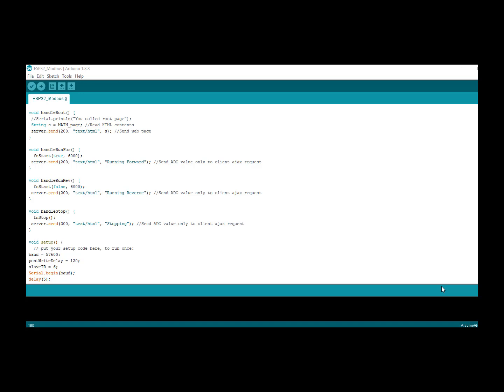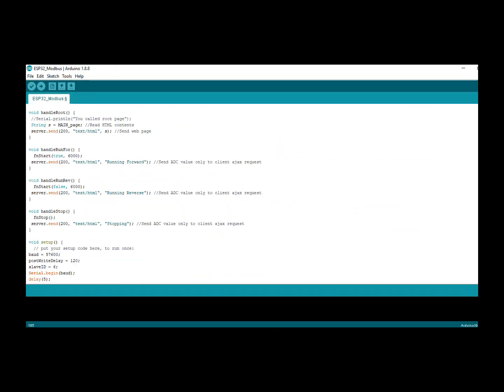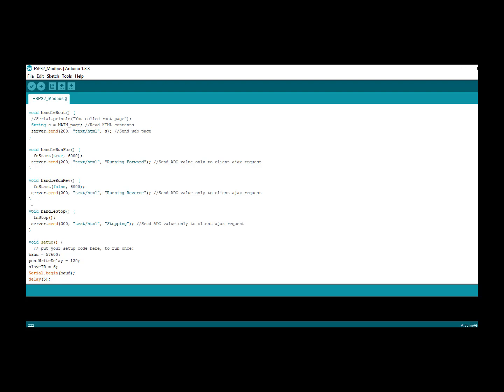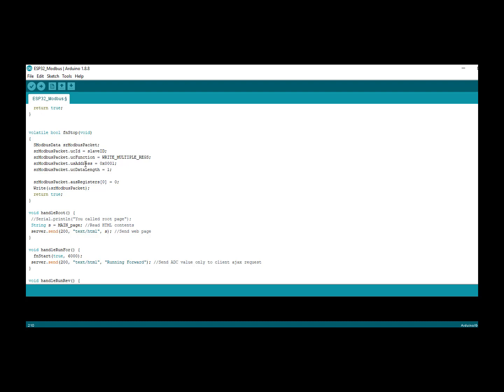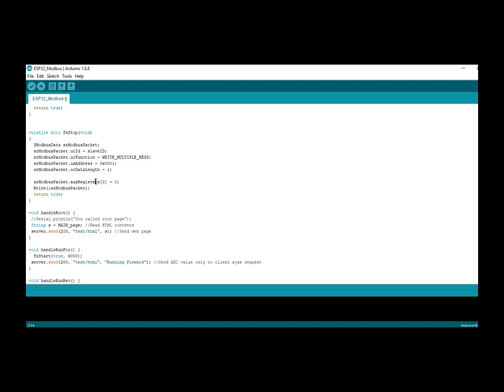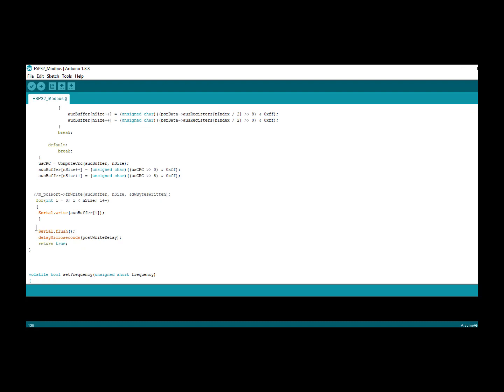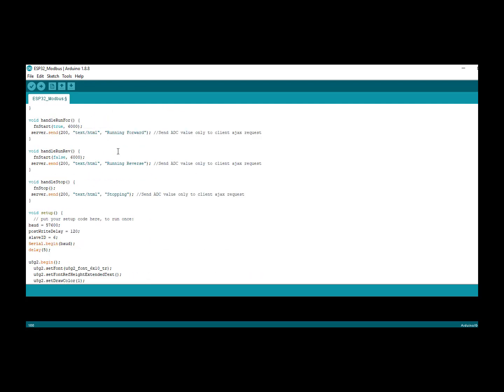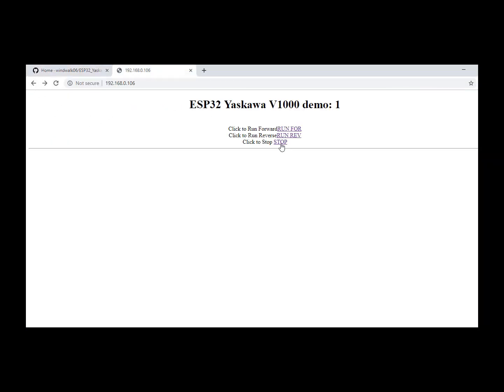ESP32 VFD02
**Set video quality to max in order to read text.**

Code explanation of web page controlled Yaskawa v1000 via ESP32 and Modbus RTU over RS 485.